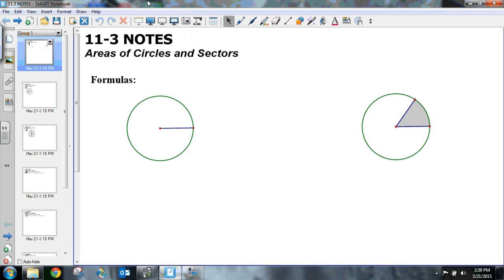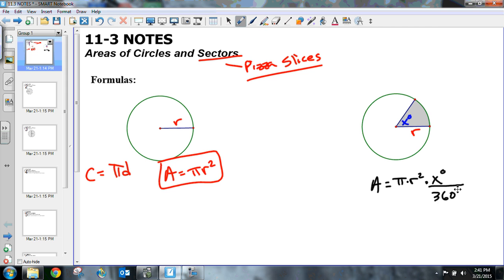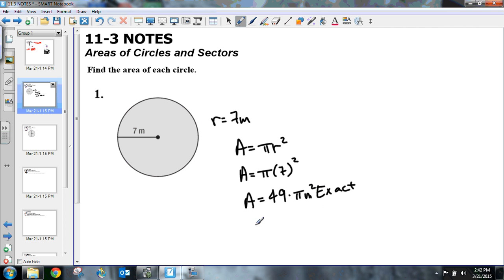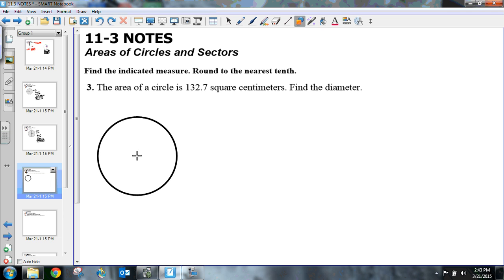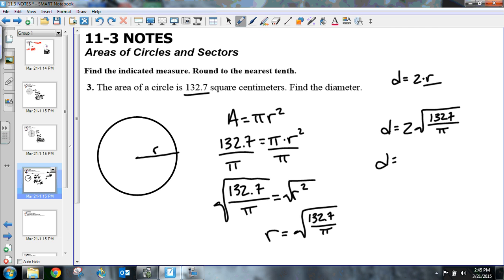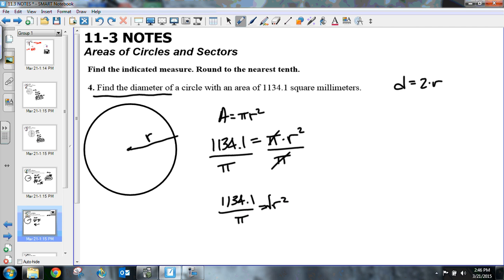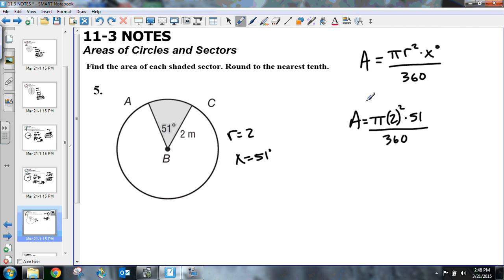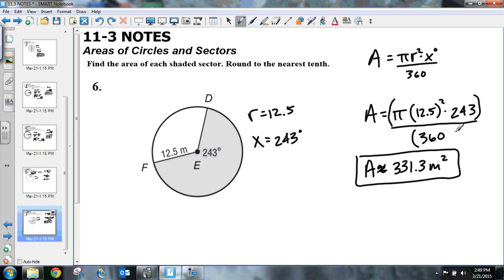GEOM - 11.3 NOTES